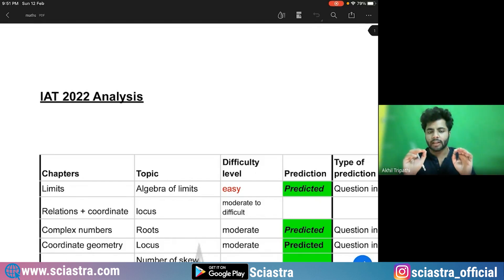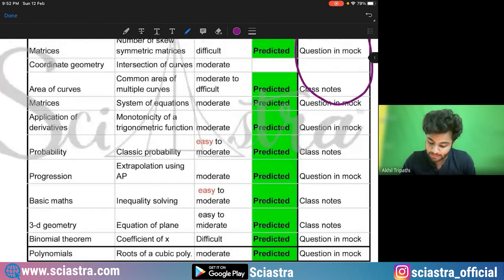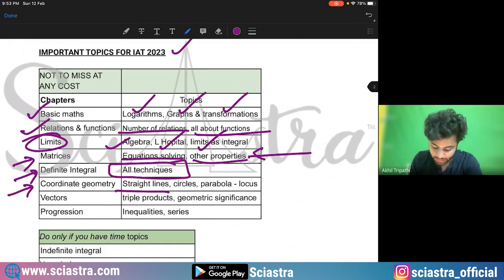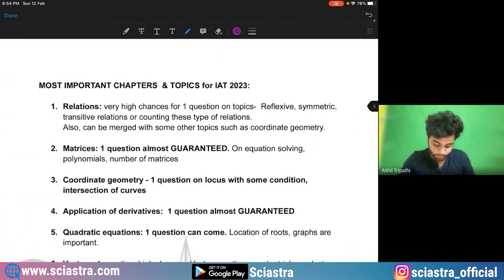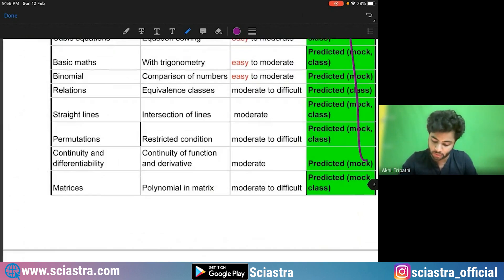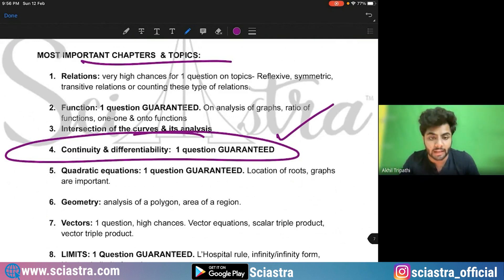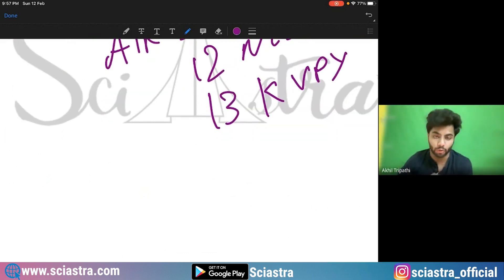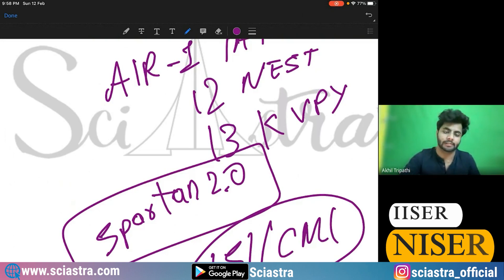Important Chapters IAT & NEST 2023 - Maths, IISER | NISER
IISER Aptitude Test & NEST Exam Questions Analysis- Maths PYQ | IISER Aptitude Test

There are many top Institutes in India with world-class infrastructure, campuses, facilities & facilities. The syllabus of their exams is the same as JEE and NEET.

IISER Thiruvananthapuram: Located in Kerala, this institute was established in 2008.